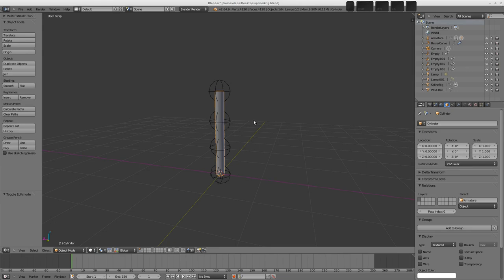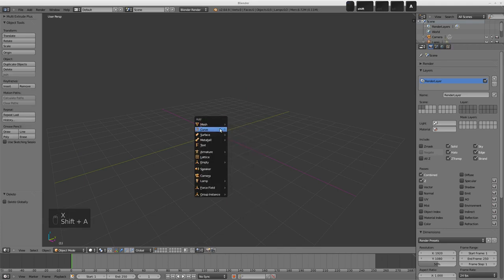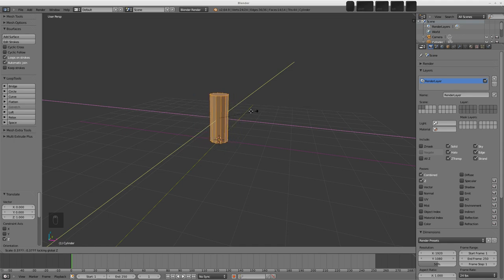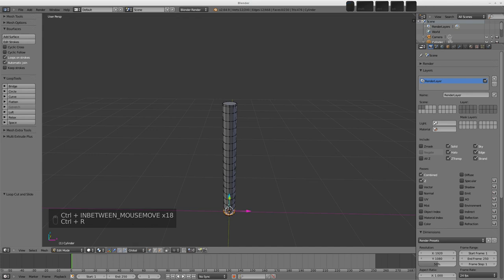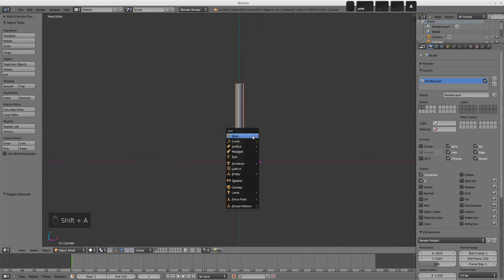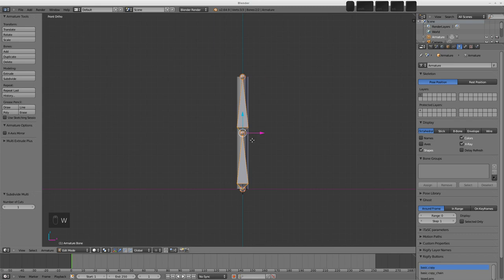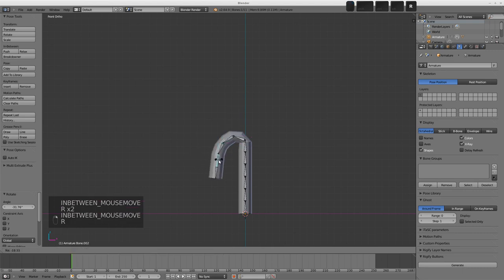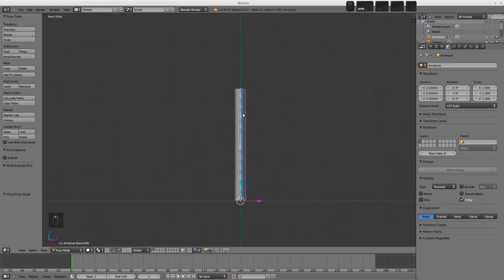Blender 2.6 Setting up Spline IK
Here we take a look at how to set up Spline IK to deform a cylinder type mesh. This could be used to animate rope, pipes, tails, tentacles, objects along those lines.

Firstly we create a rig to deform the cylinder nicely, and then use the curve to control the movements of those bones. A further rig is used to then enable the animation of the curve's control points, using bone hooks.